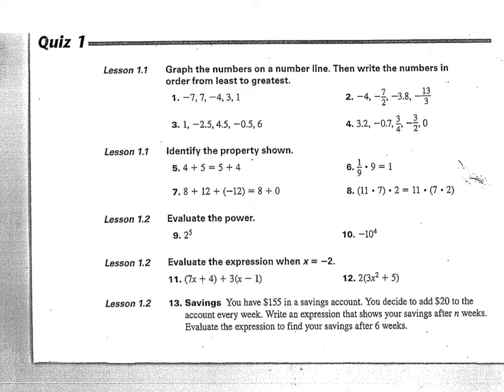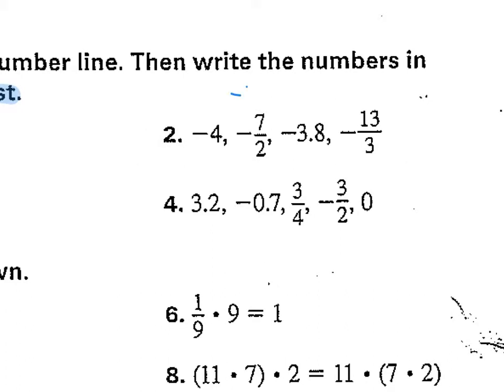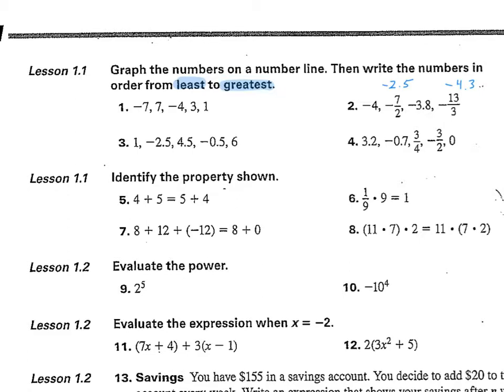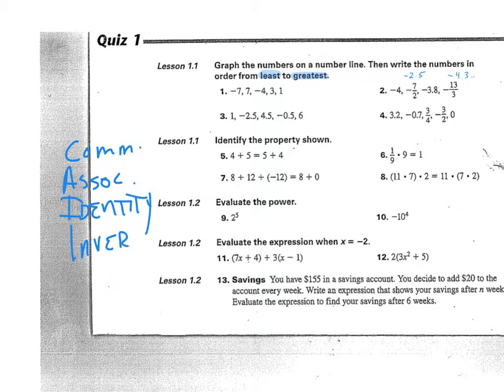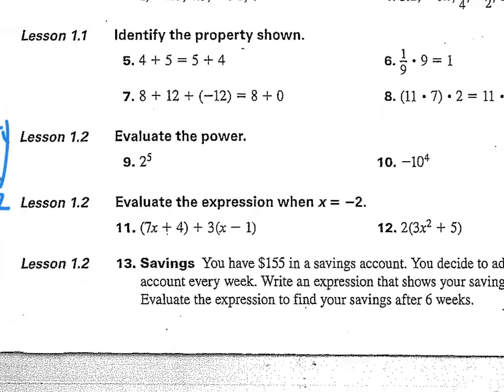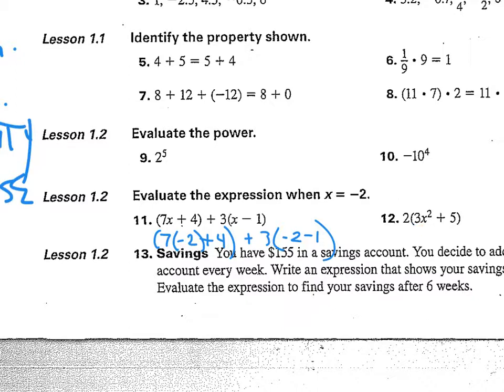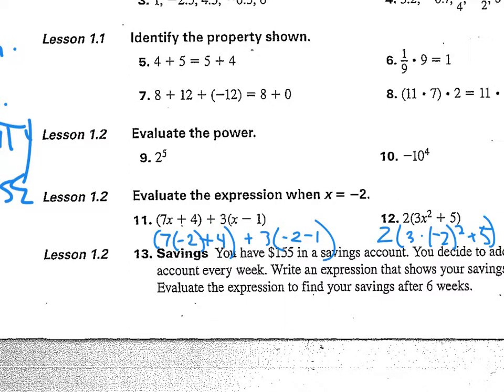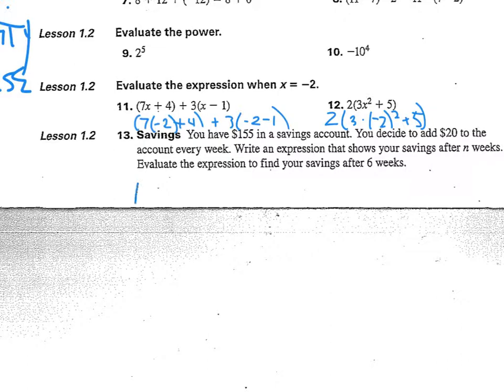Alg 2 Quiz 1.1-1.2